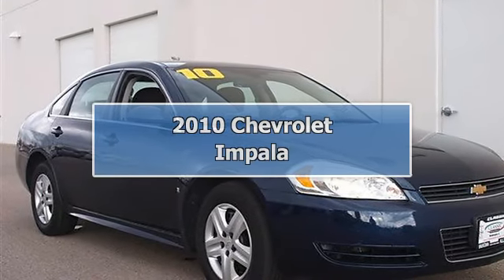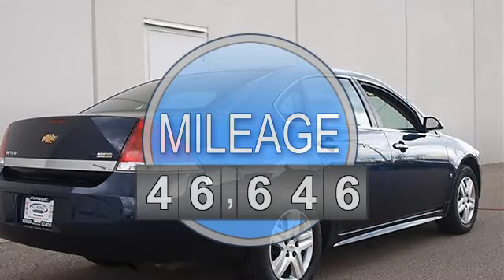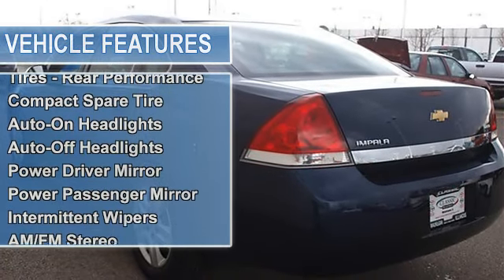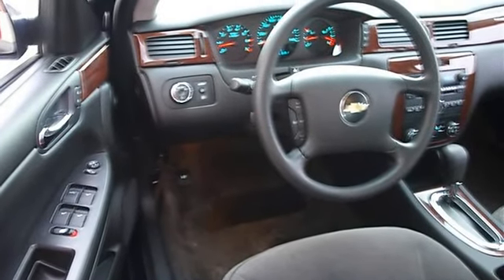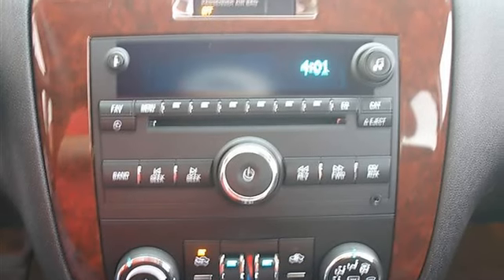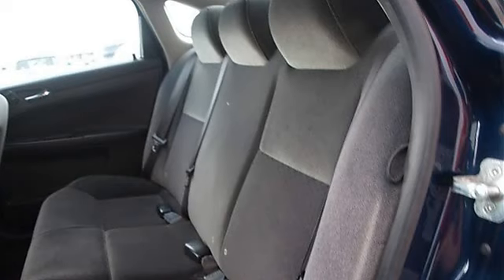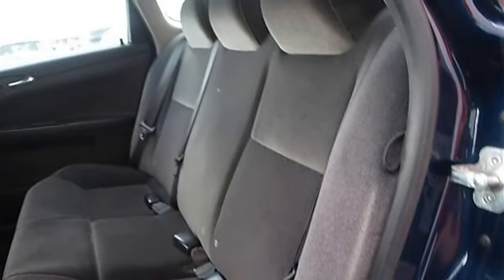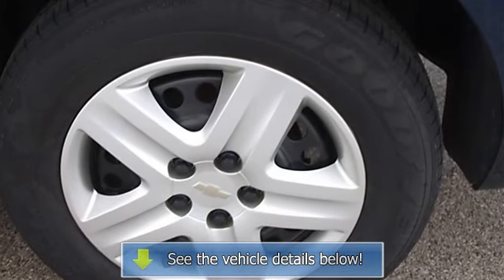2010 Chevrolet Impala - Classic Dealer Group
For Sale: 2010 Chevrolet Impala
VIN: 2G1WA5EK1A1117468
Engine: Gas/Ethanol V6 3.5L/214
Drivetrain: FWD
Transmission: Automatic
Mileage: 46,646
Color: Blue (exterior) Gray (interior)

Features:
2010 Chevrolet Impala four doors Car.